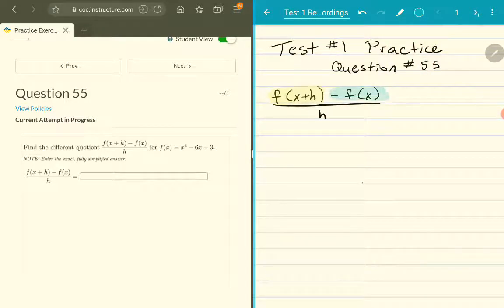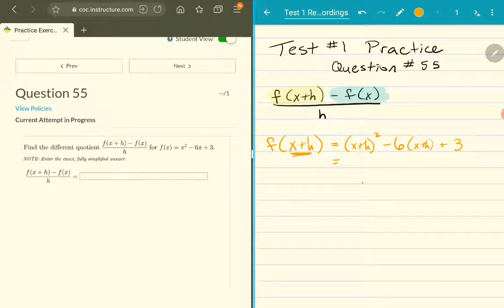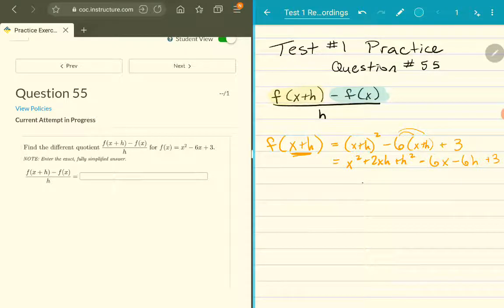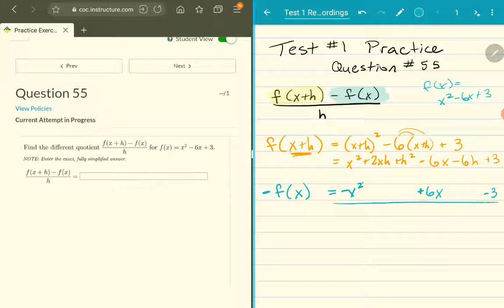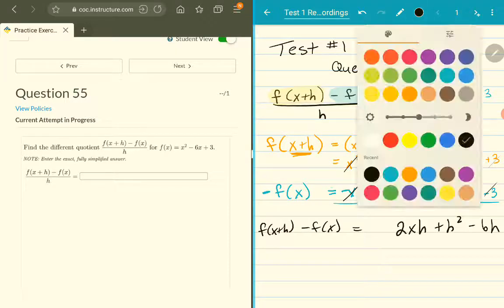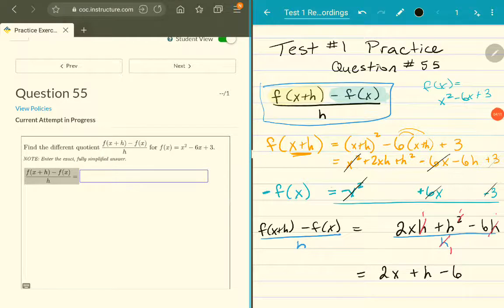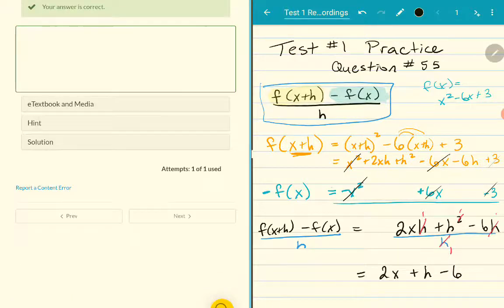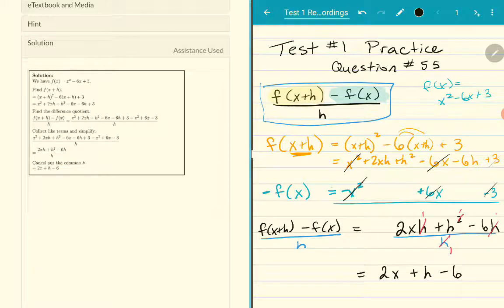Practice Test 1, #55